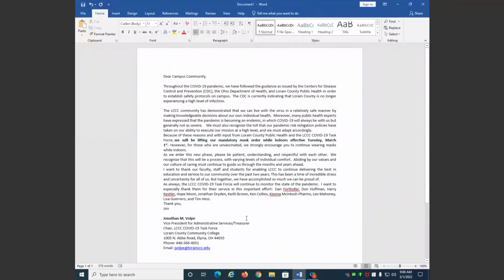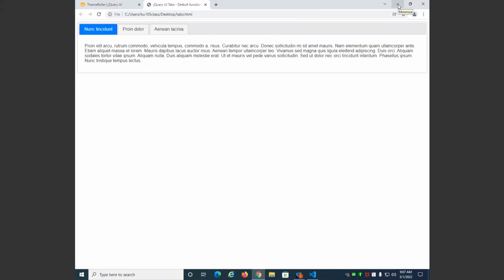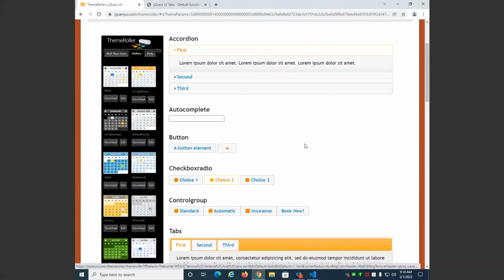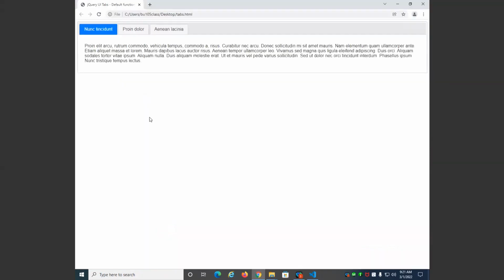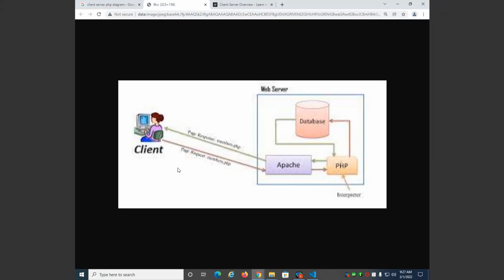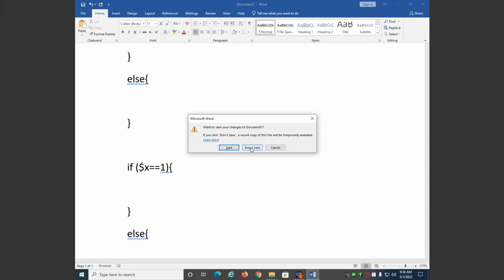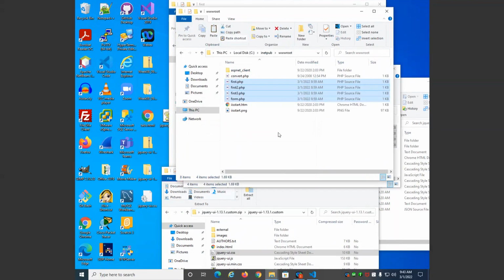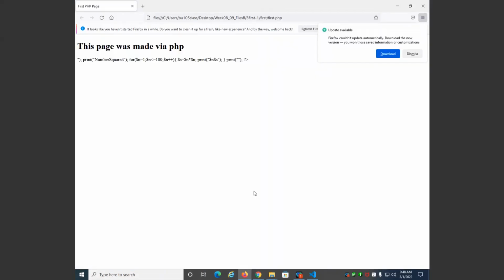CISS232 - Scripting in the Client Server Environment - Spring 2022 - Week 7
more about jQuery UI. Introduction to PHP